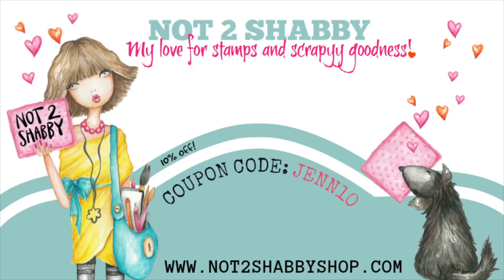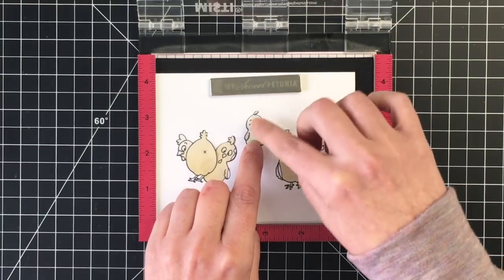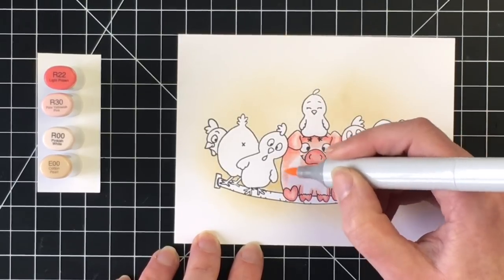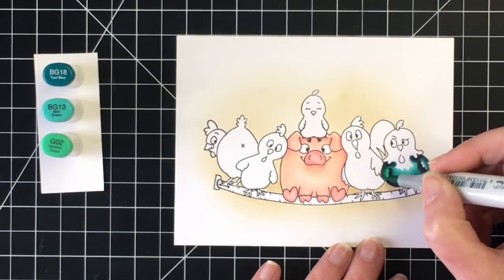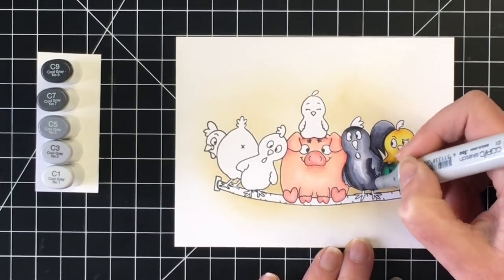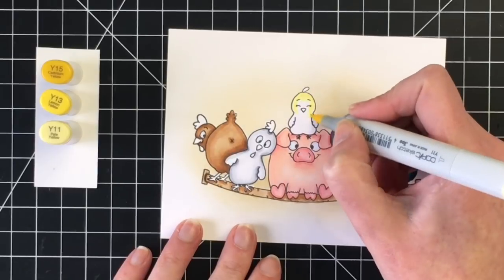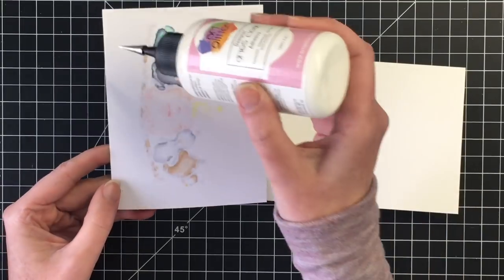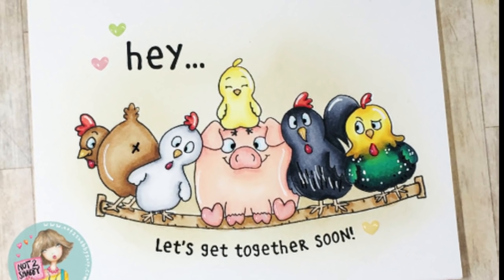Gerda Steiner | Chicken Scratch | Lets Get Together Soon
Today I am sharing a second card using the Chicken Scratch stamp set by Gerda Steiner Designs. Images coloured using copic markers. All products listed below.

Product List

Featured Stamp

Inks

Adhesives

Tools

2 pack (Amazon.com)

Vivace Make Up Brush Set (Blending Brushes)

Makers and Pens

Paper